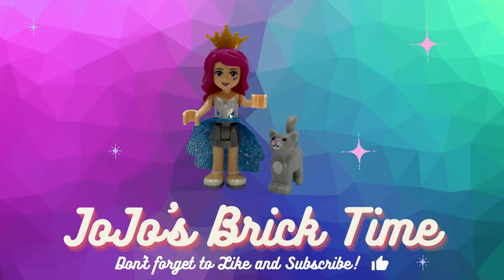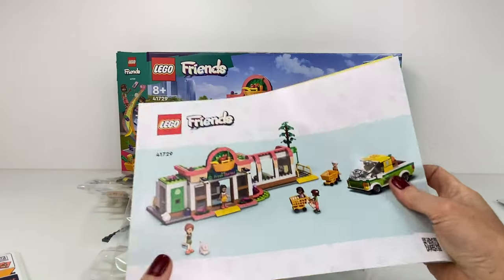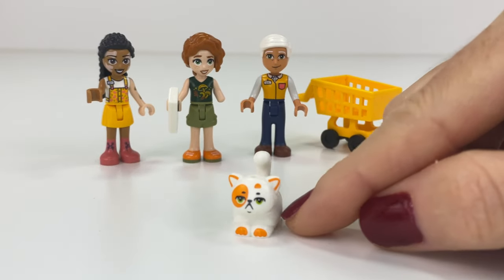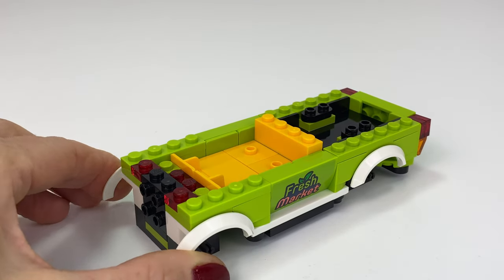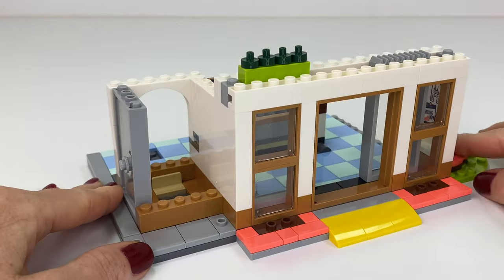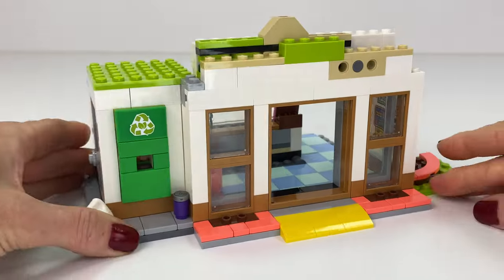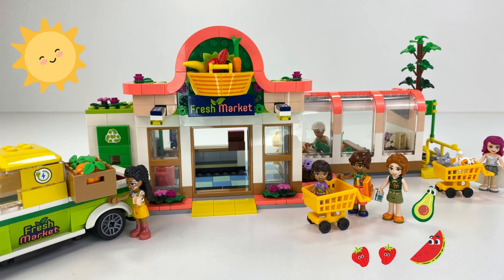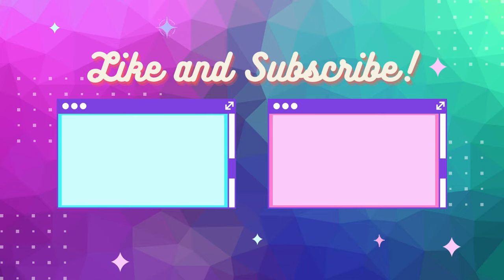LEGO Friends Grocery Store - Fun Build and Review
The LEGO Friends Organic Grocery Store has so many great features and is fitted out with lots of food and accessories, oh and those cute shopping trolleys!!! I love the automated doors ( I could play with that for ages!) the fully finished interior and so many food items inside.
Love the mini dolls, especially the 2 new ones- Jordin and Isaac and the micro doll Alba 😍
This set is great and definitely better than the LEGO City Grocery Store set

The LEGO Friends Organic Grocery Store set 41729 comes with 830 pieces is $140AUD but I shopped around and found it on eBay for $85!!!
So worth it!

0:00    Welcome and Unboxing
2:04    Mini Dolls
3:57    Store Truck
5:04    Start of Store
10:00  Finished Build